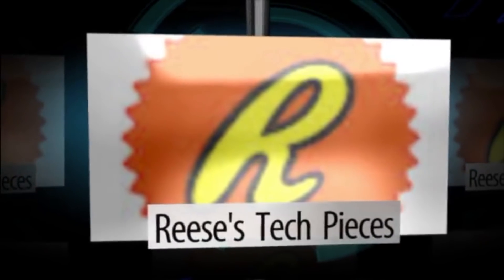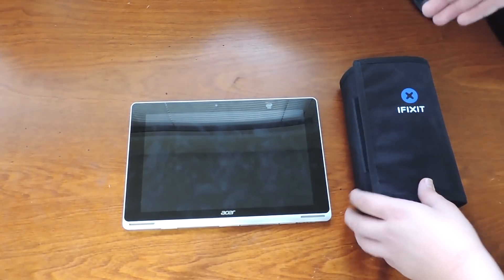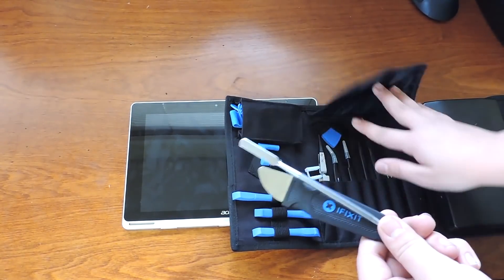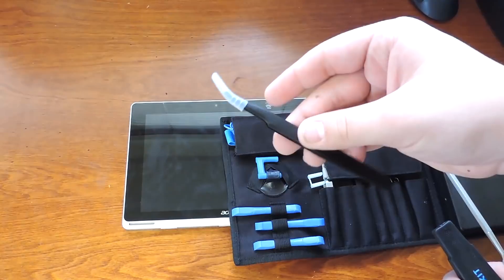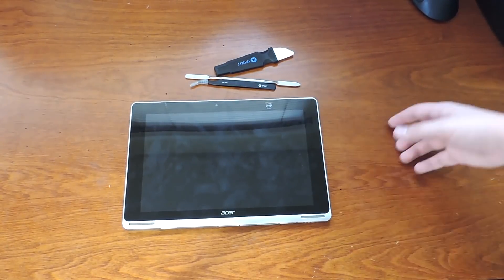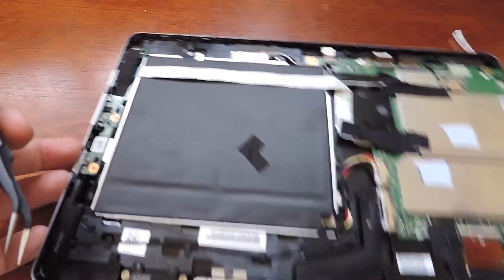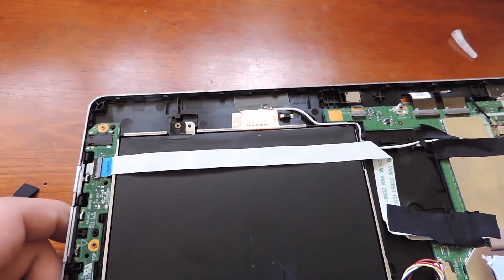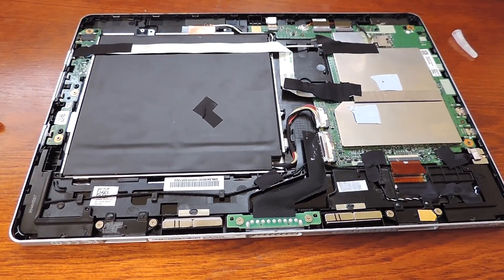How to Fix Acer Aspire Switch 10 Won't Turn On No Charging LED RTP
Hey guys, I hope I was able to help you guys out with your repairs, Thanks for stopping buy, and if I was able to help you make sure you subscribe below!!! RTP out